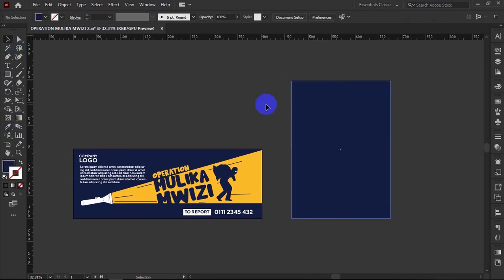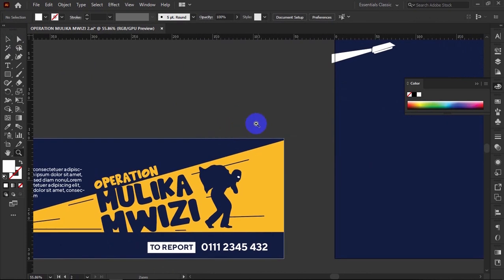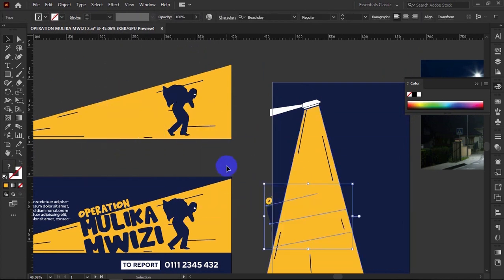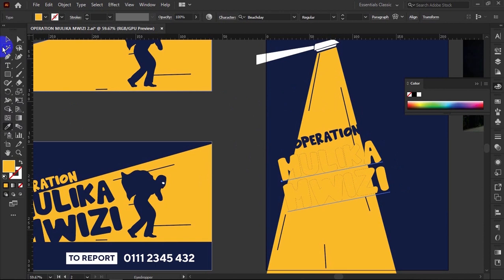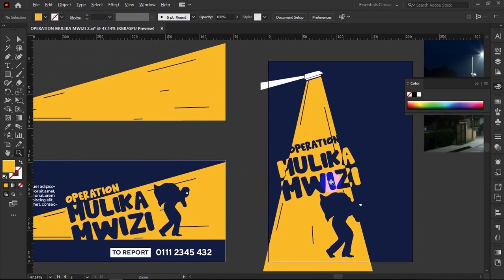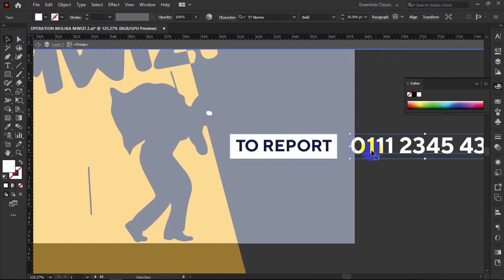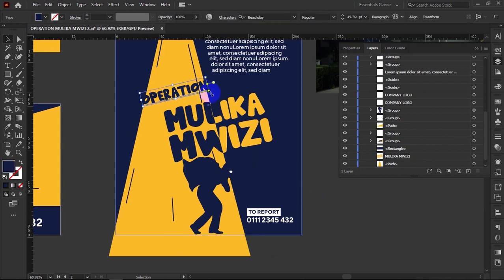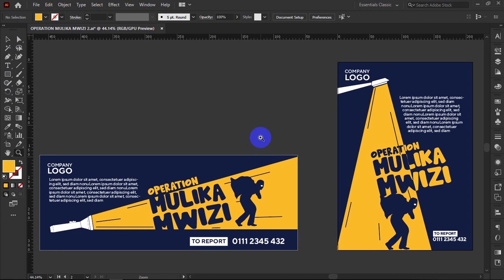🇰🇪OPERATION MULIKA MWIZI PART 2 🇰🇪 TUT Concept Creation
After numerous news concerning theft of electrical products there was a campaign launched aimed at reporting and arresting the criminals involved. In this Move an awareness was created. It is to this effect that I take you through a simple concept on creation of the same . Feel Free to try it out and maybe tweak a few things and see what works for you.